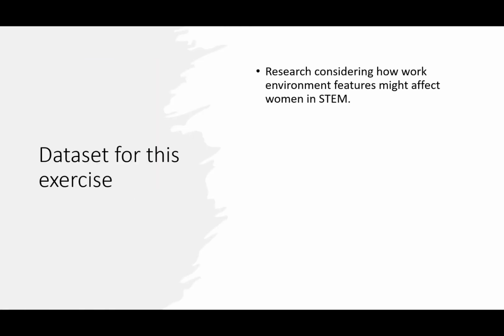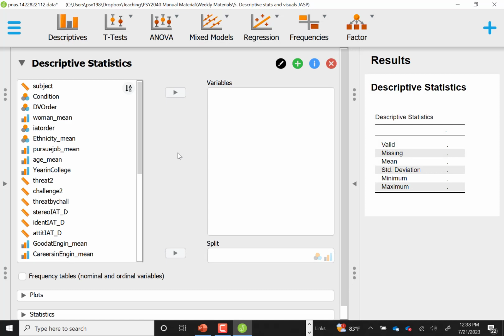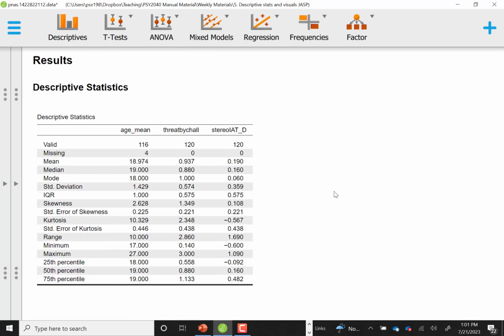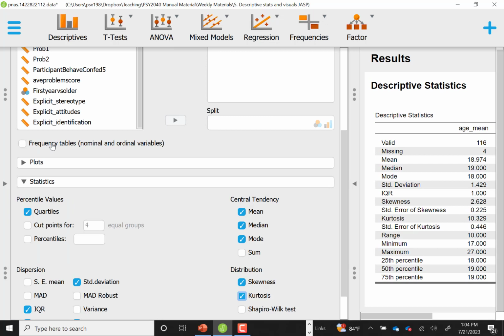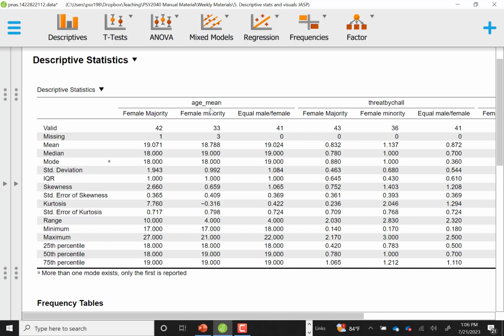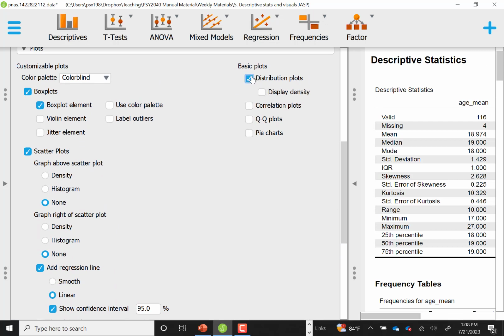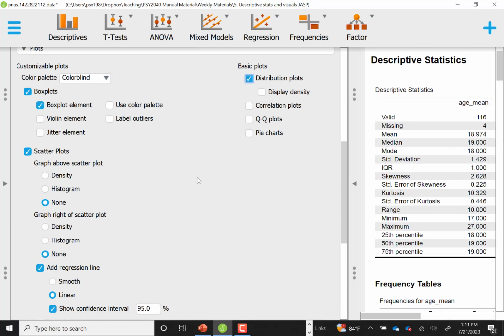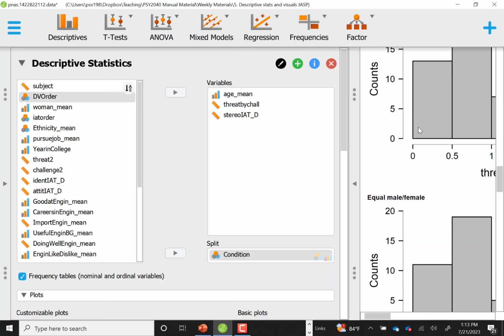An Introduction to Descriptive Statistics and Data Visualization in JASP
This video is going to demonstrate how to use JASP in order to create summaries with descriptive statistics and to visualize your data with different types of graphs. This corresponds with Chapter 3 of our textbook Applied Data Analysis in Psychology: Exploring Diversity with Statistics; however, you do not need to have the textbook to follow along with this walk-through.

Black, K. J., Madden, J., Osborn, H., & Walker, R. V. (2021). Applied data analysis in psychology: Exploring diversity with statistics. Kendall Hunt.

This video was created by Dr. Kristen Black, Associate Professor of Psychology at The University of Tennessee at Chattanooga.